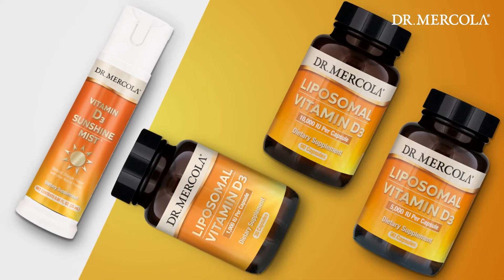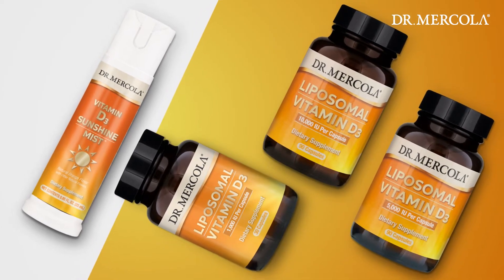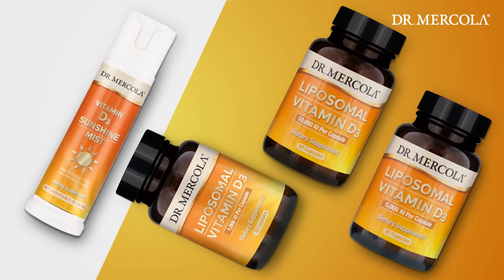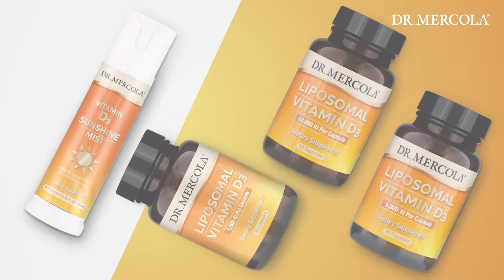How LIPOSOMAL VITAMIN D3 Uses Liposomal Technology for Optimal Immune Health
With estimates of nine out of 10 Americans possibly being deficient in vitamin D3 or cholecalciferol, , a reliable option for supplementation is needed, but not all vitamin D supplements are the same. Doctor-prescribed vitamin D is often the inferior vitamin D2 form, or ergocalciferol. Other traditional vitamin D can be challenging to absorb, especially for certain groups of people.

Physician, New York Times best-selling author and founder of renowned natural health website mercola.com, Dr. Joseph Mercola talks about his LIPOSOMAL VITAMIN D3, which contains phospholipids from sunflower lecithin to help the nutrient gain entry across your gut membrane and aid in absorption for maximum benefits. Learn more about Dr. Mercola LIPOSOMAL VITAMIN D3 or purchase your 30- or 90-day supply